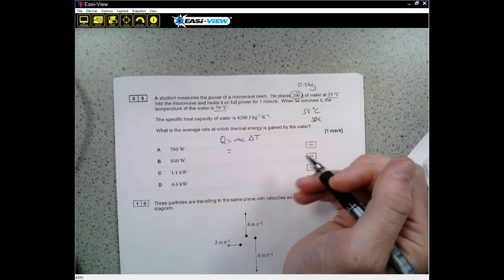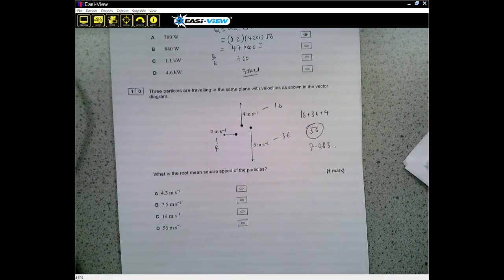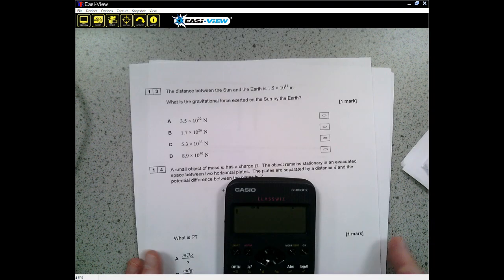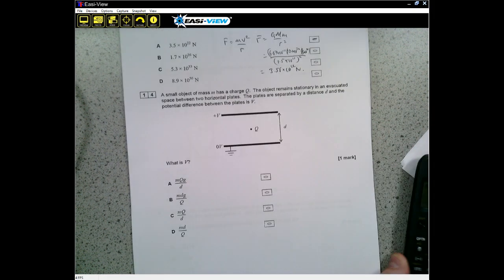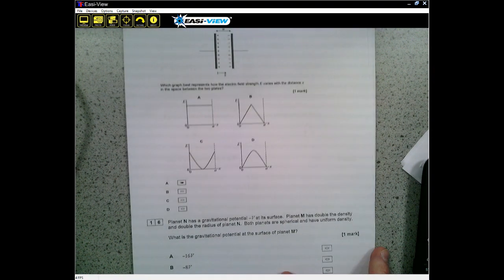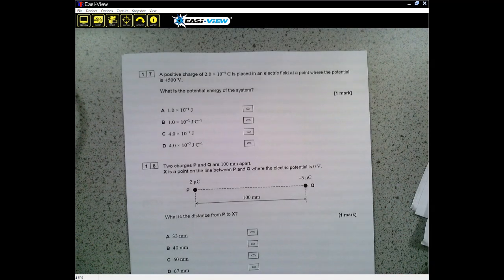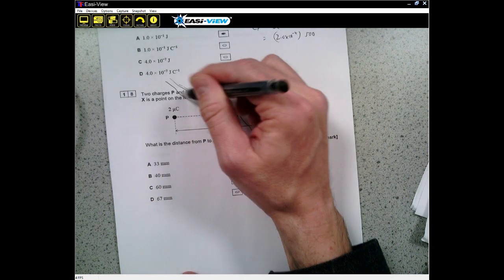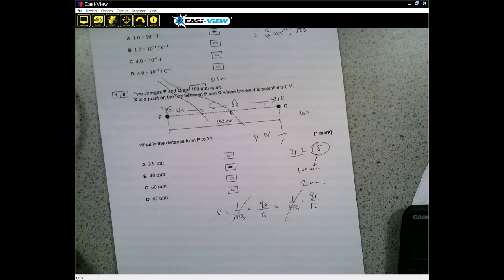Y13 Mock Multiple Choice 8 18